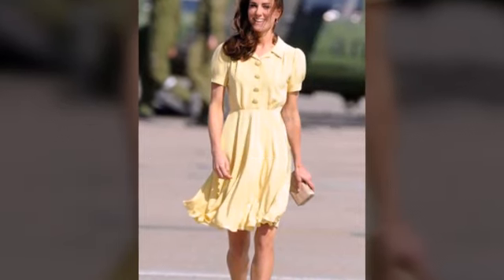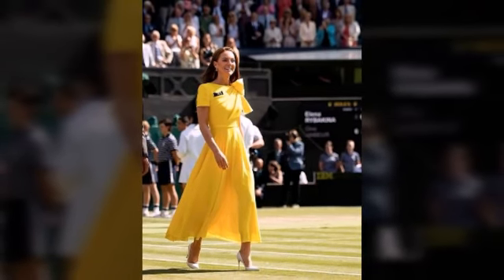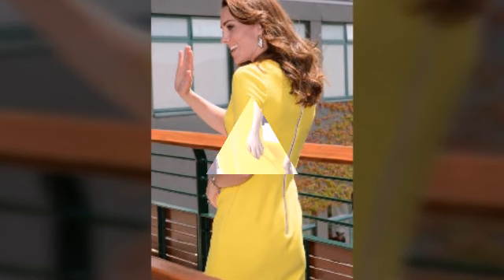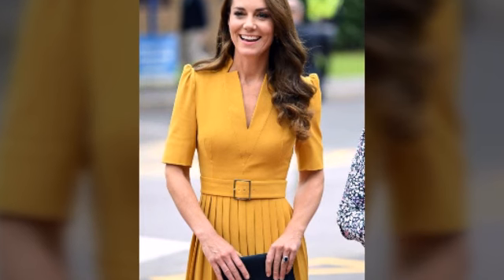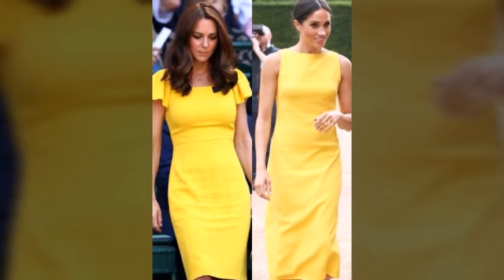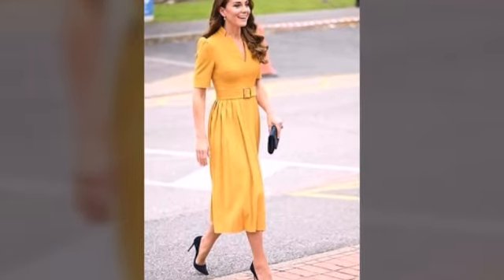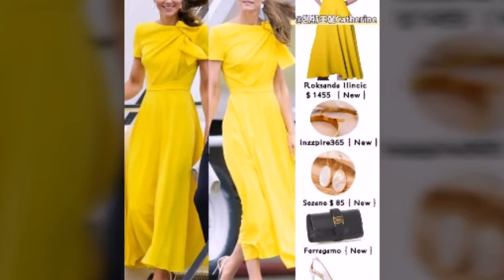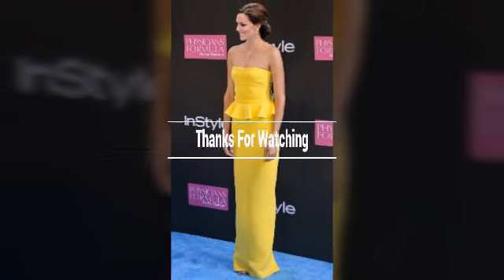Stunn looks! Katemidlton new looks in yellow Dresses